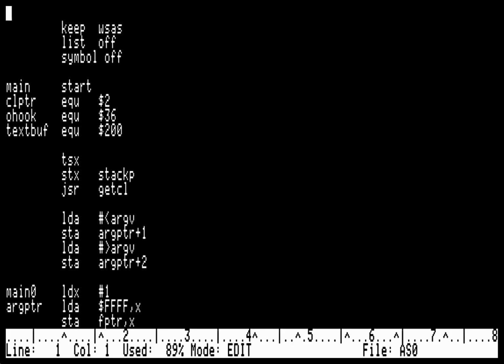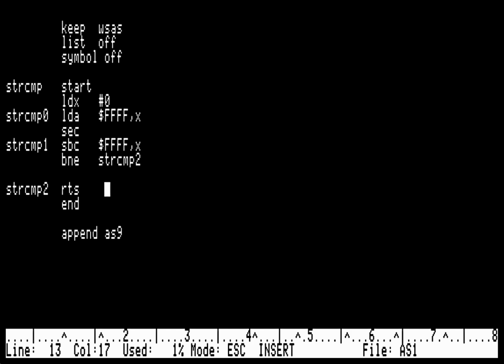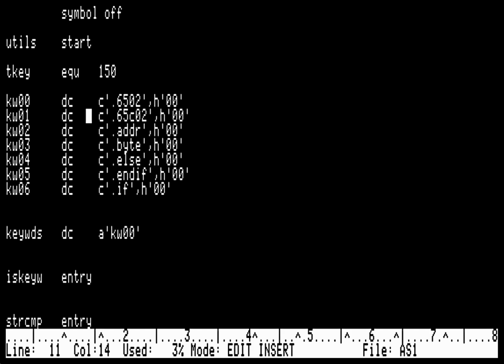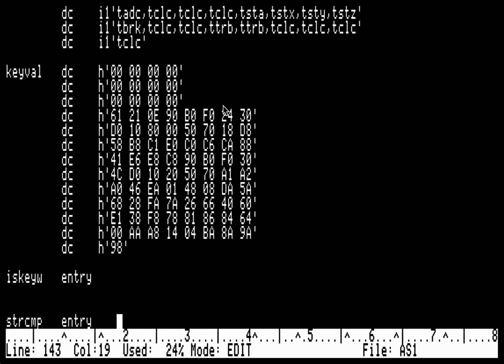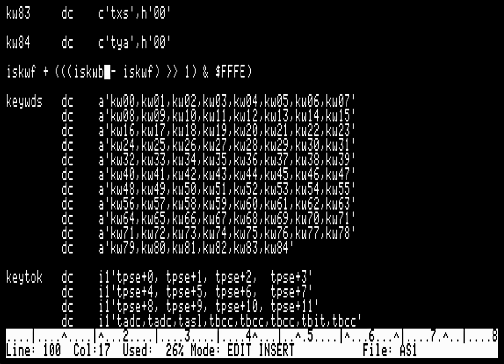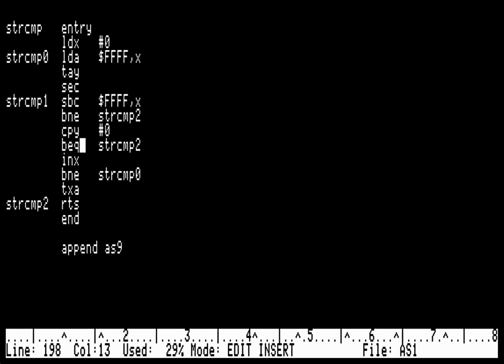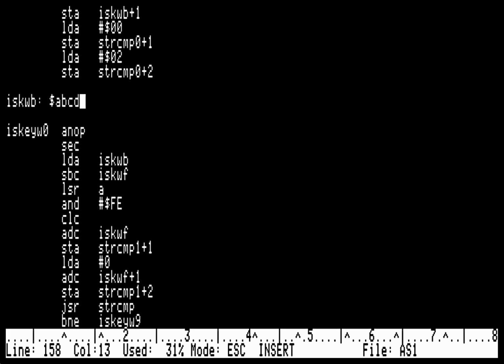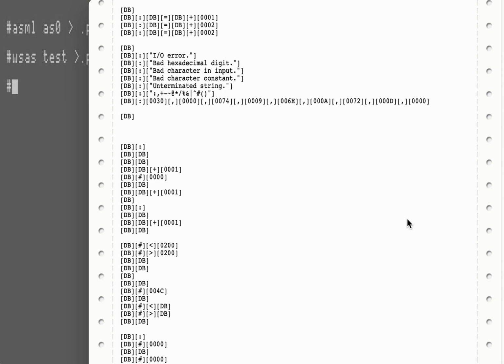Writing a 6502 assembler in assembly language #12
Installment #12 of programming a 6502 assembler in 6502 assembly language, in which we handle comments, and begin working on recognizing keywords, such as instruction mnemonics and pseudo-ops.